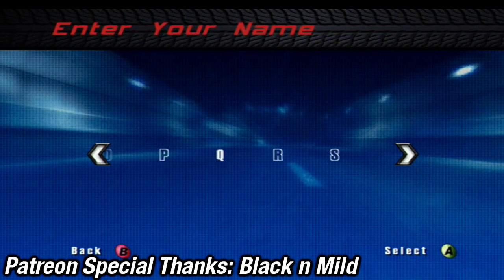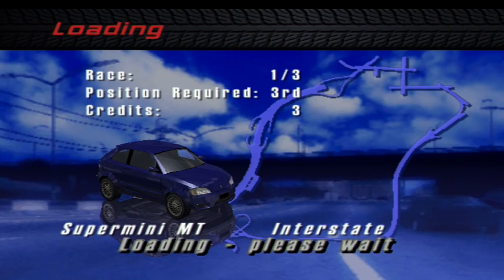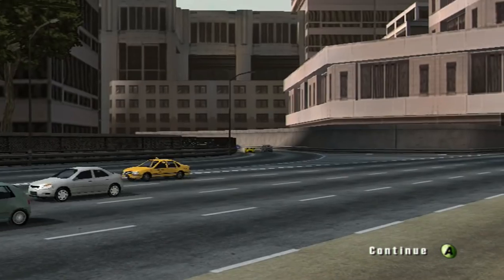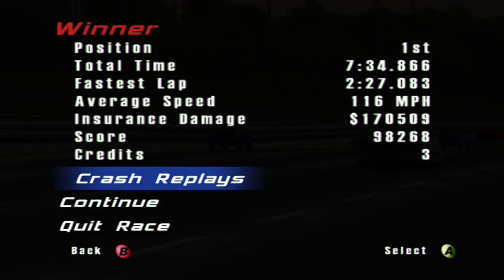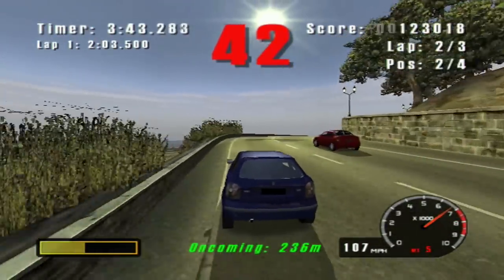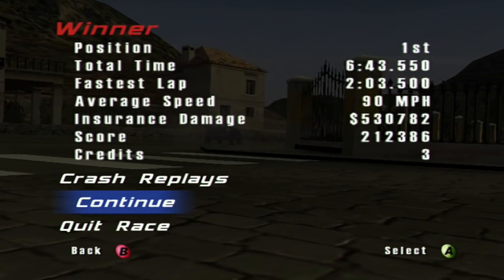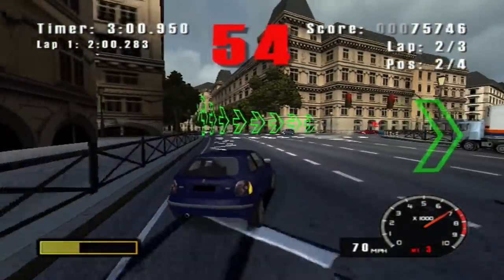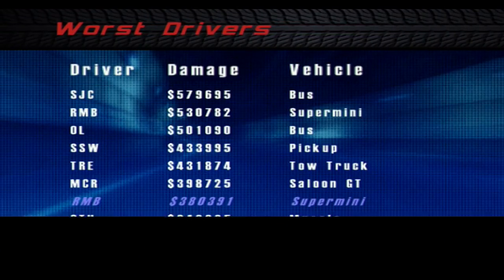Let's Play Burnout - Part 1 - Journeyman Grand Prix